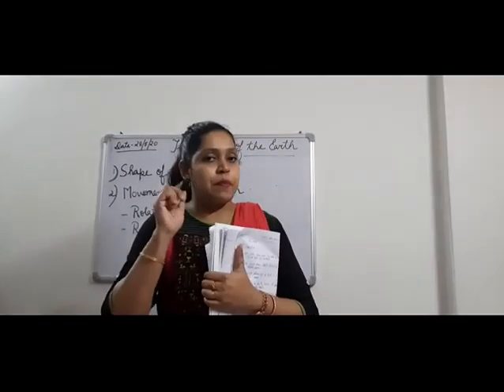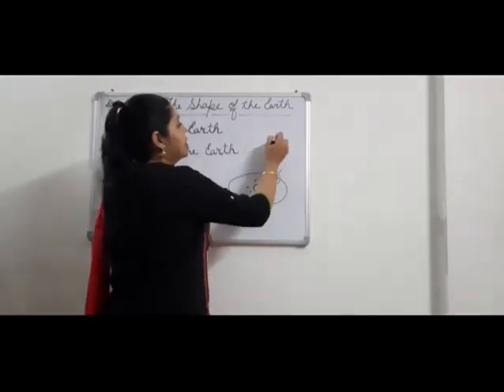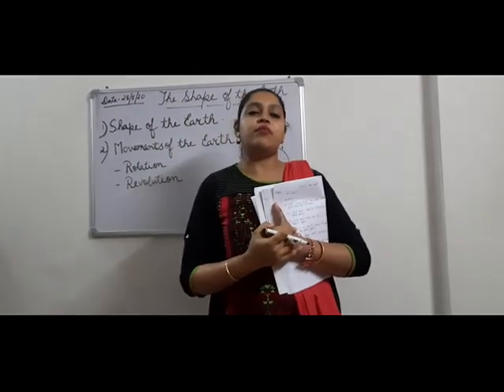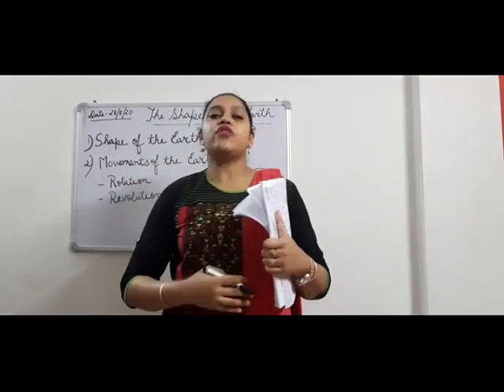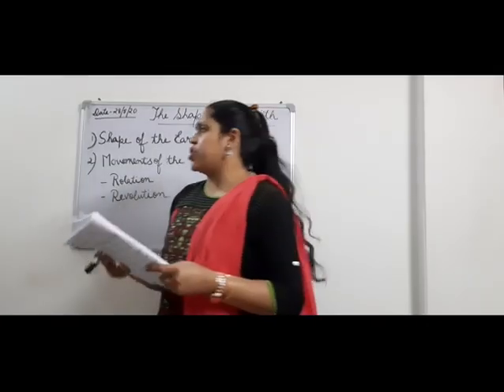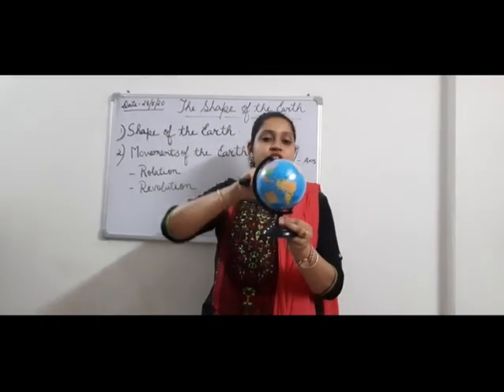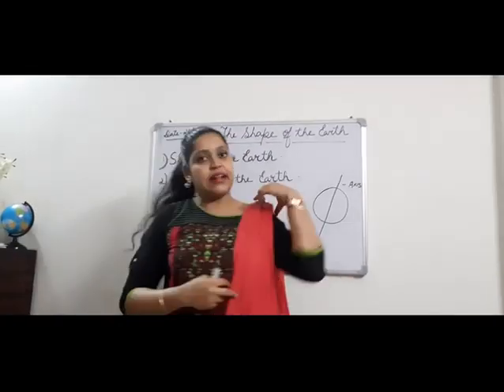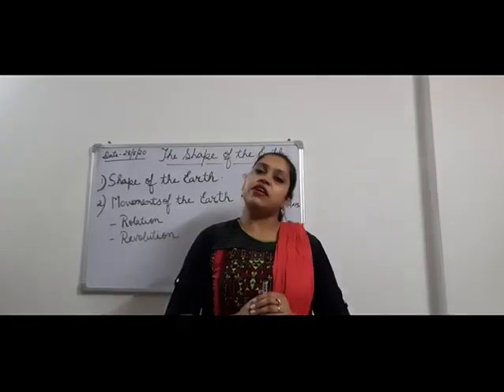EVS 2-Class 4(A&C)-L2-The Shape of the Earth/28/05/20#@SFS Narengi